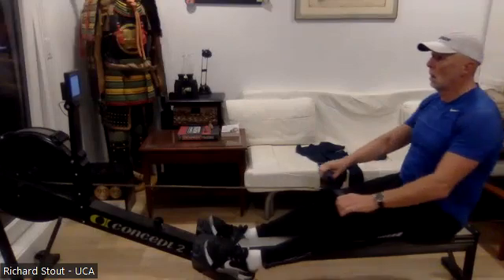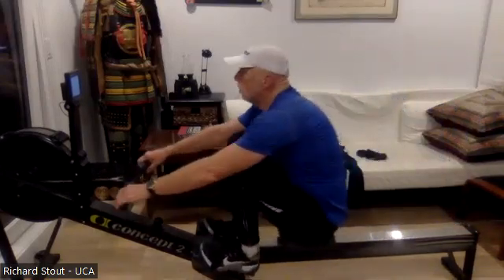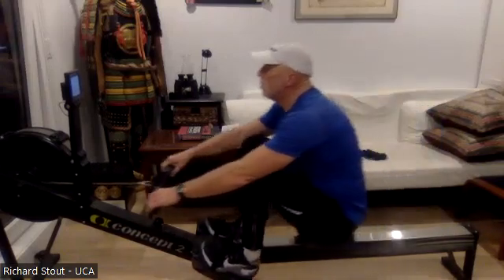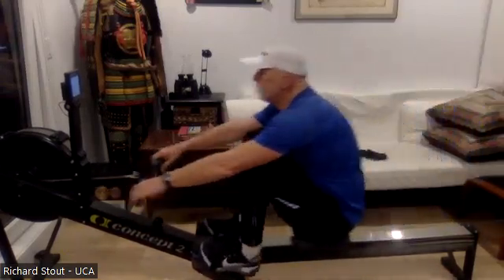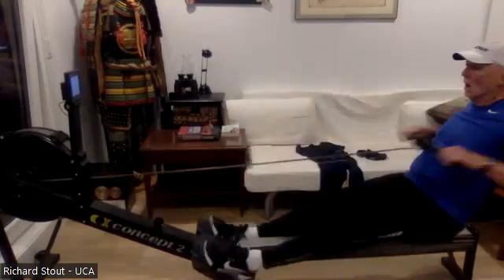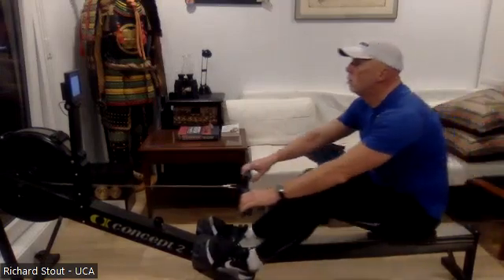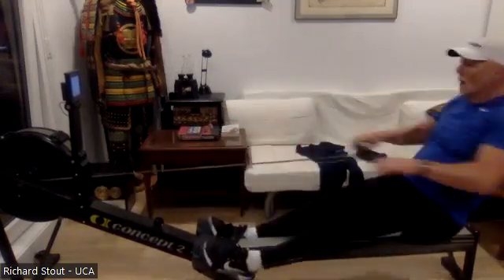11 16 22 Richard 2